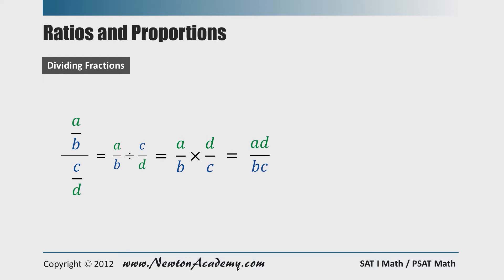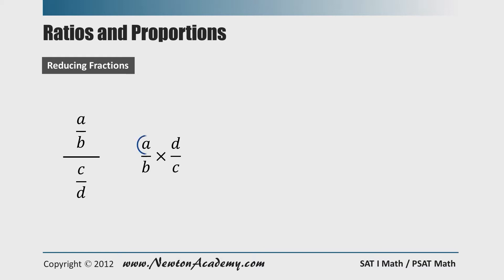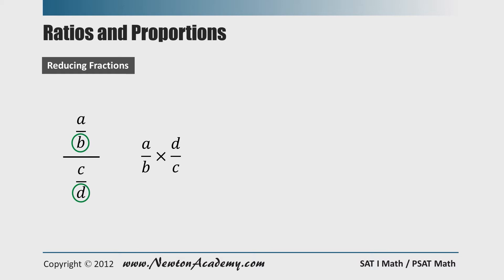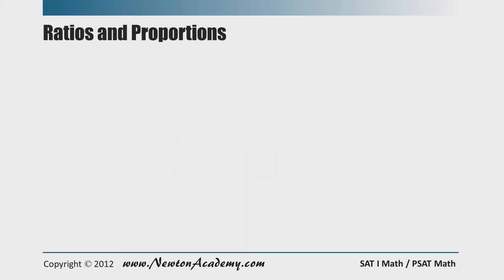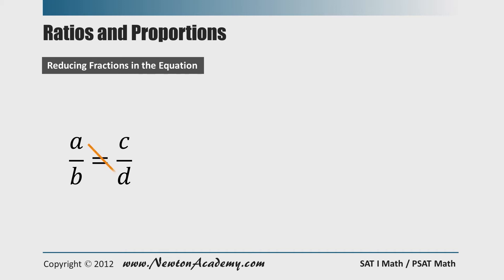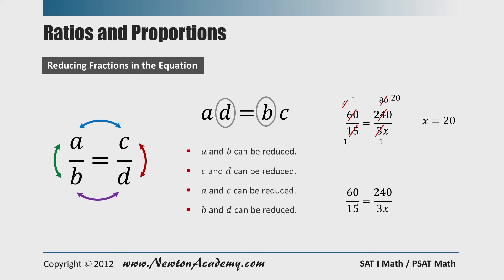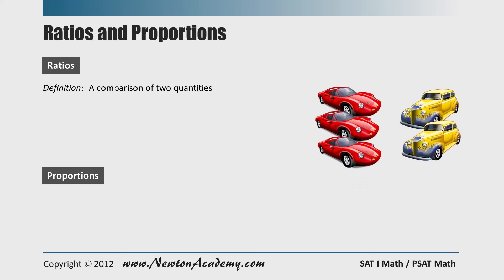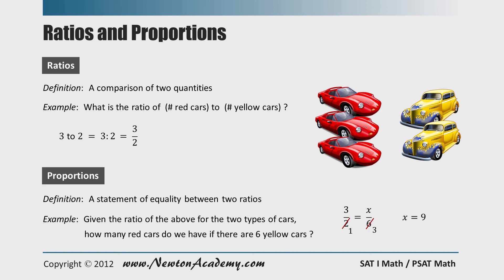SAT Math - Fractions, Ratios and Proportions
Are you afraid of fractions, ratios and proportions in Math? Don't need to be anymore !!! Dr. Ahn explains how to make things simpler and easier for you. When you work on equations involving fractions, you will be able to reduce as much as you can... even before cross multiplication. Dr. Ahn even explain the logic behind several shortcut techniques.